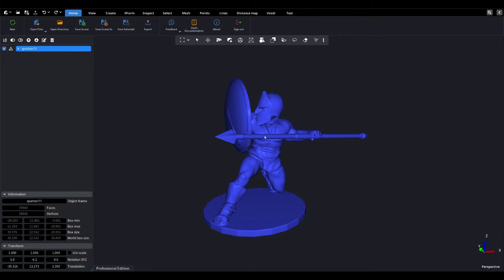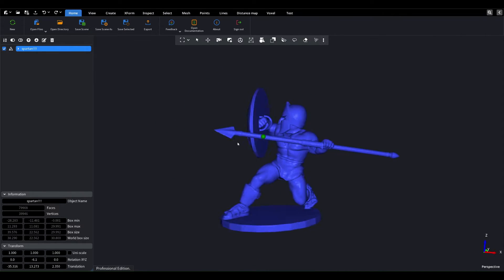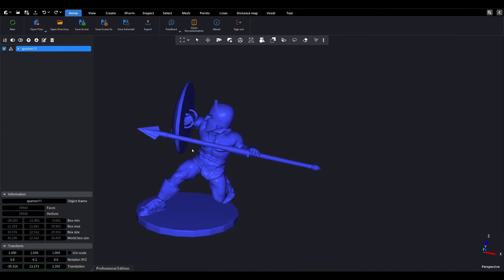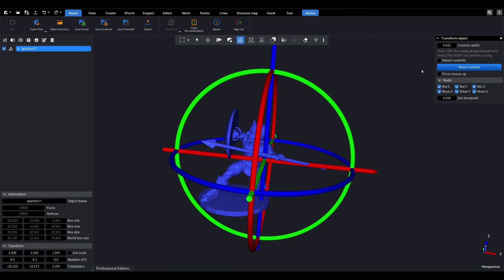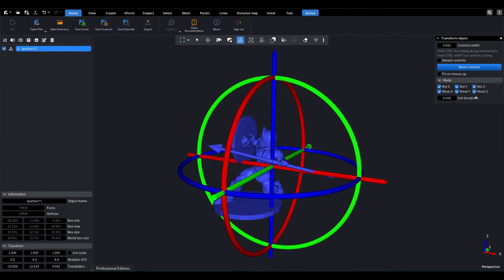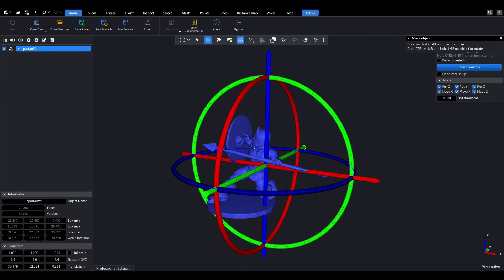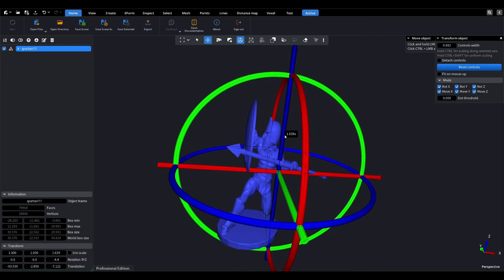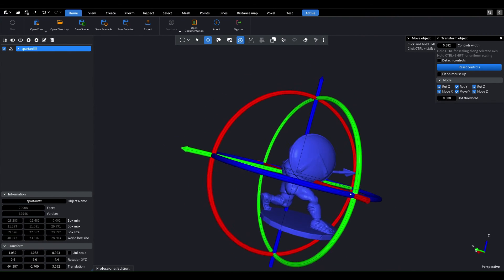Moving camera and objects: Transform Object Tool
In this video, I will show you different ways to control camera and moving, rotating, scaling objects in MeshInspector scene.